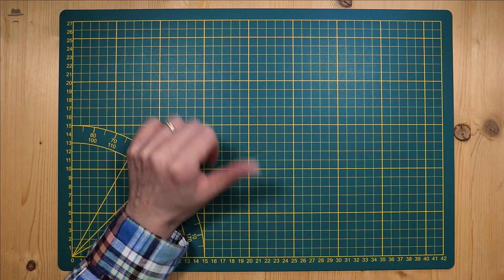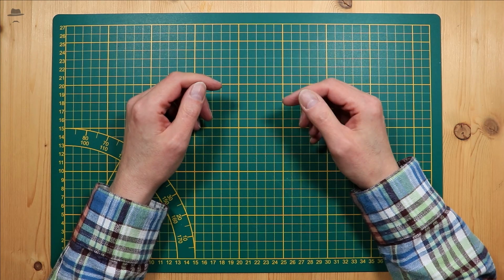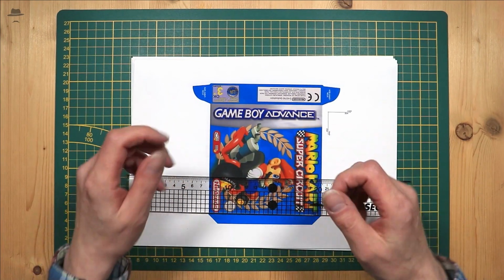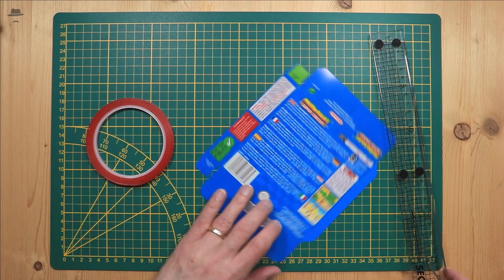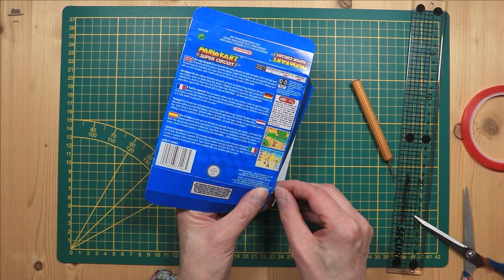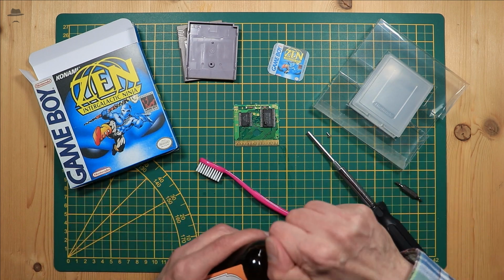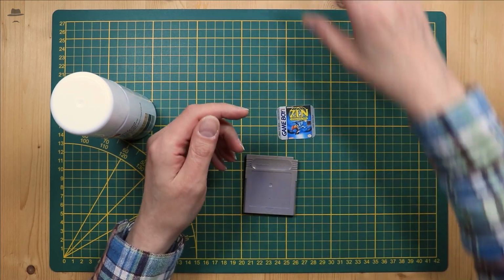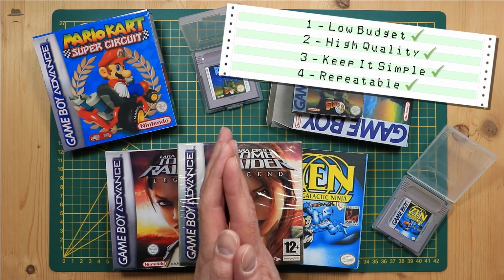DIY Nintendo Box Reproduction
Ever bought games for Nintendo Gameboy or other consoles but it came without a box ? In this video I show you one of the many possibilities of creating your own boxes for basically any game !

By the way :
Please do not try to make exact replicas of existing video game boxes and pass them off for real.
Always label your reproductions as reproductions...